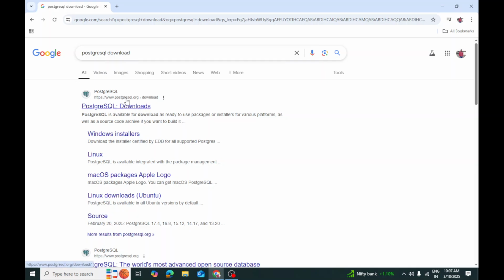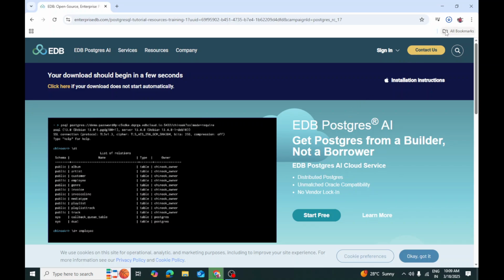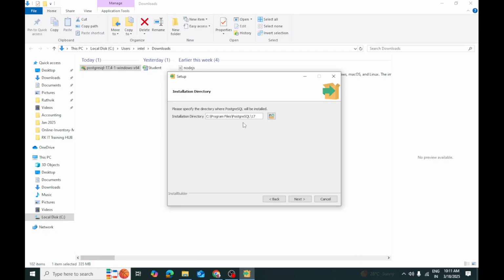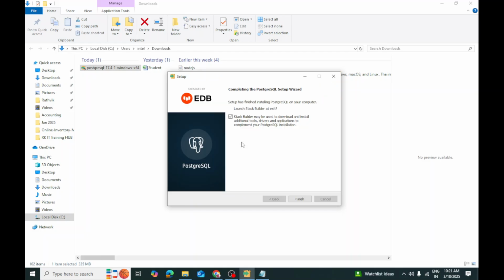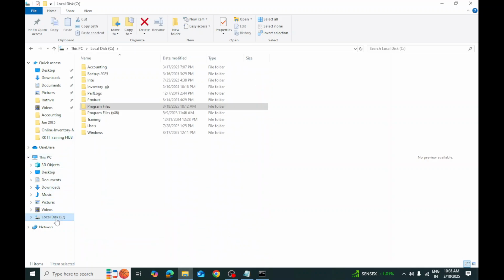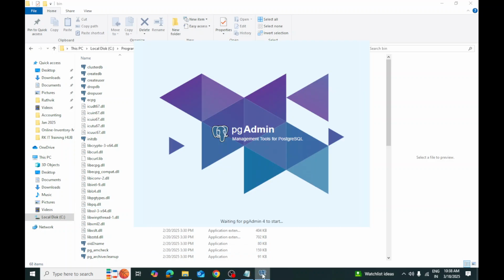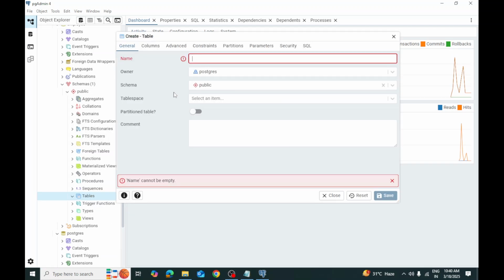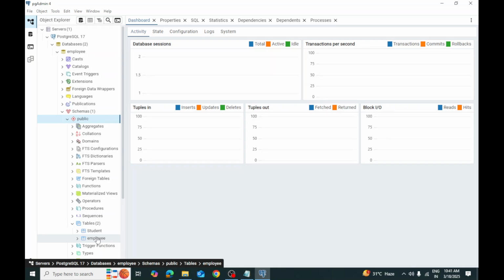How to Install PostgreSQL on Windows | Step-by-Step Guide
Learn how to install PostgreSQL on your Windows system with this easy, step-by-step tutorial. PostgreSQL is a powerful, open-source relational database system. Follow along to download, install, and set up PostgreSQL effortlessly. Perfect for beginners and developers!

✅ Topics Covered:

Download PostgreSQL
Install PostgreSQL on Windows
Configure PostgreSQL
Set Up pgAdmin
Verify Installation